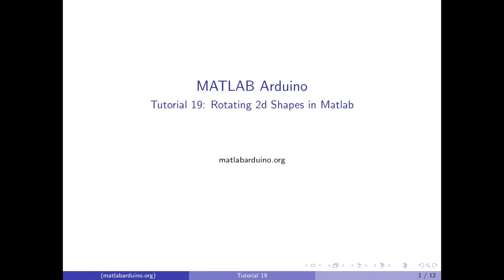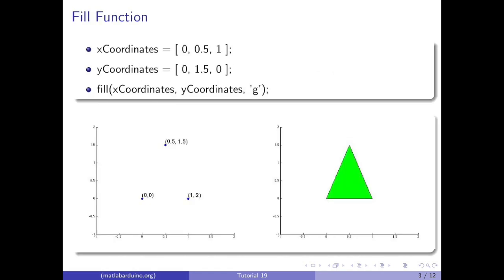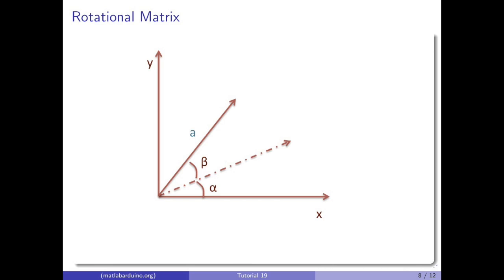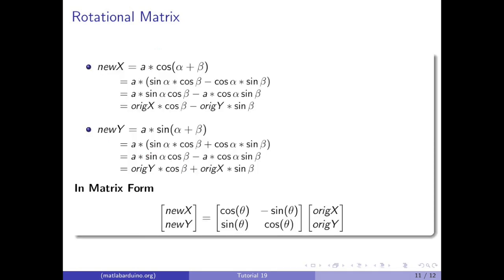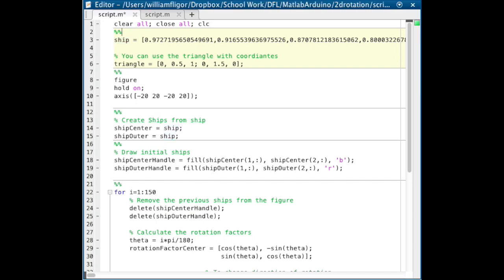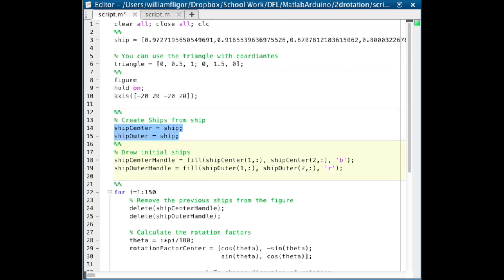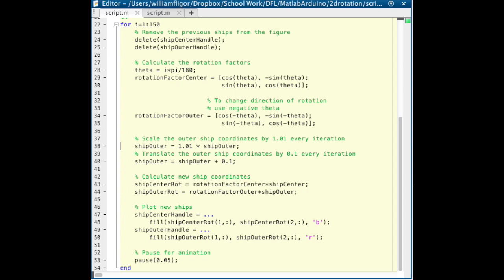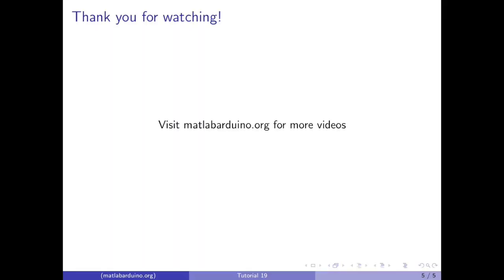MATLAB Arduino Tutorial 19 - 2D Animations in MATLAB using fill() - Rotation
This standalone video tutorial demonstrates how to create and animate 2-D objects in MATLAB using fill(). Using fundamental transformations of rotation, translations and scaling, one can create rich visualizations as demonstrated here. These animations can be informed using sensor data as demonstrated in previous tutorial videos. For more details visit matlabarduino.org.

Configuration:
- Matlab R2013b
- Matlab fill()